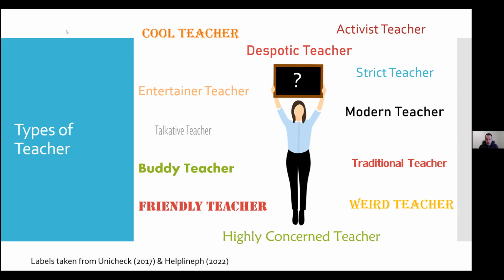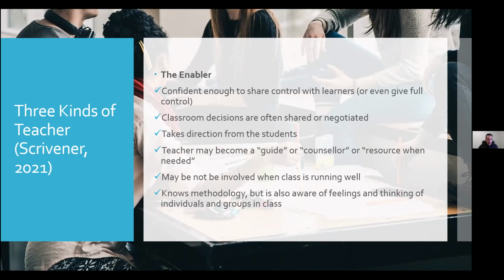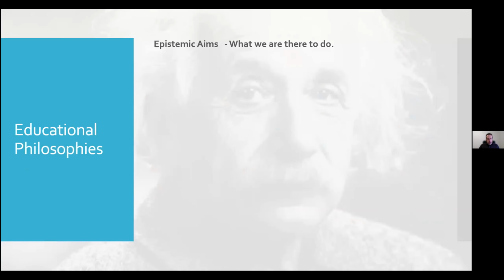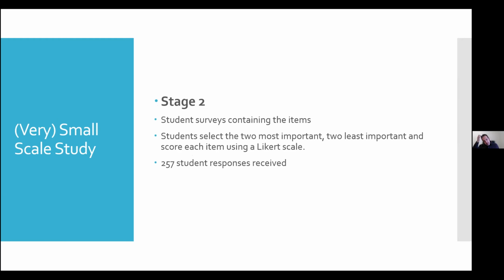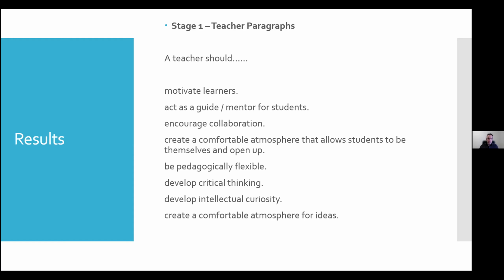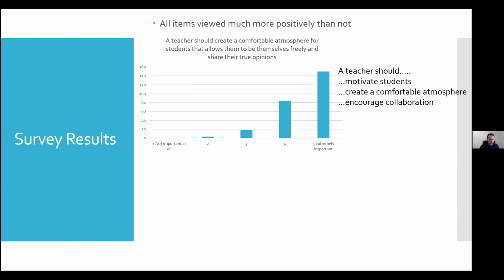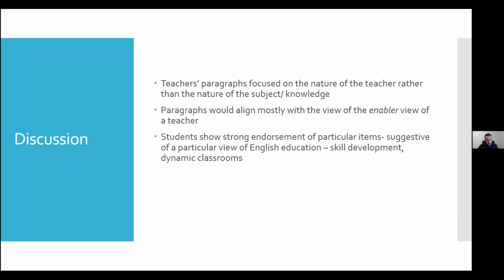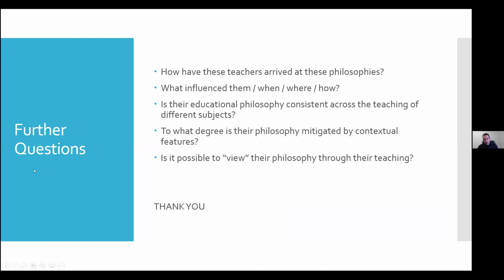2022 TDS Educational Philosophies of Teachers